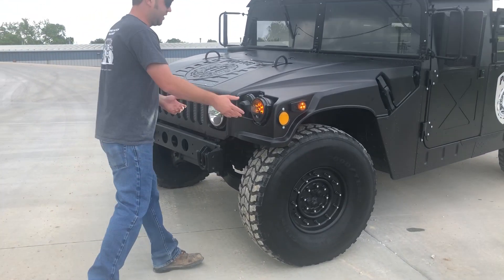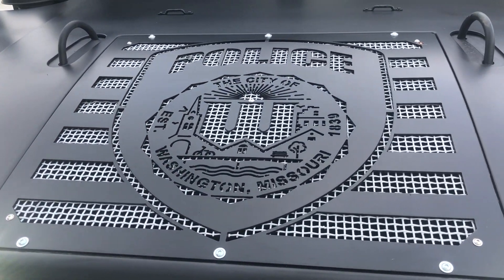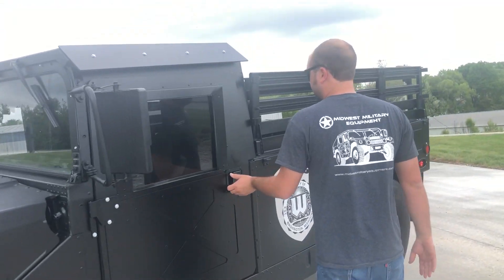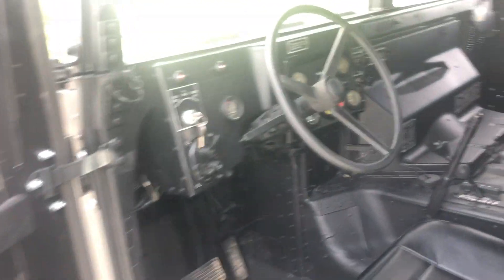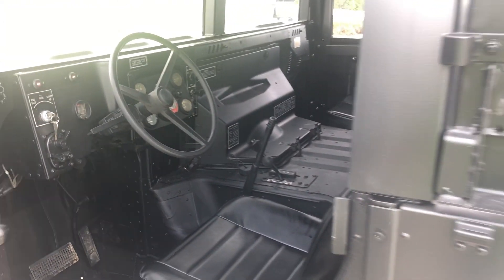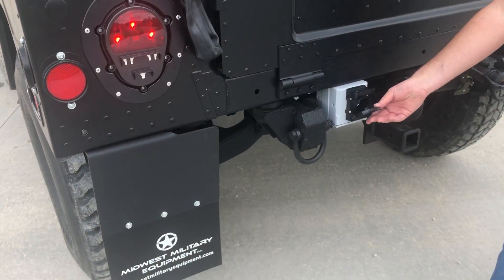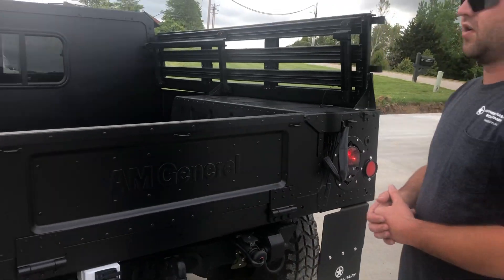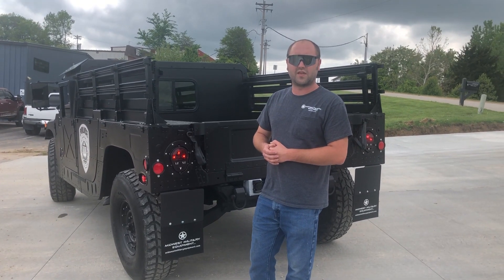Police Humvee Build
We teamed up with our local Police Department and Four Rivers Career Center to build this Humvee!

Washington PD was adding lights and a few other custom features!